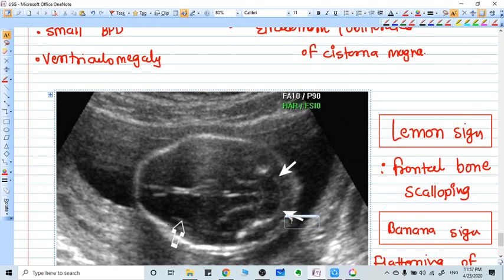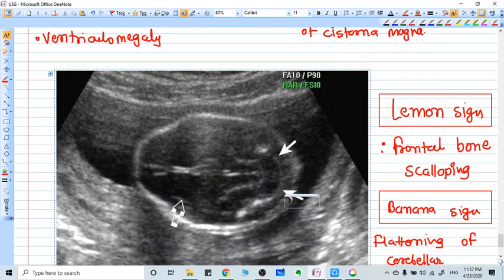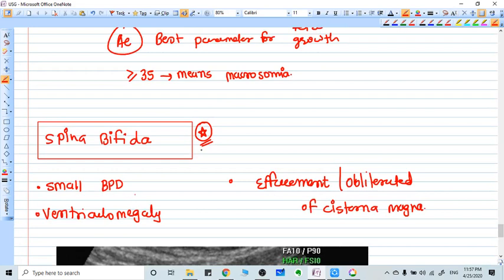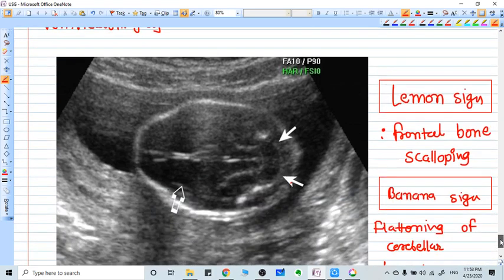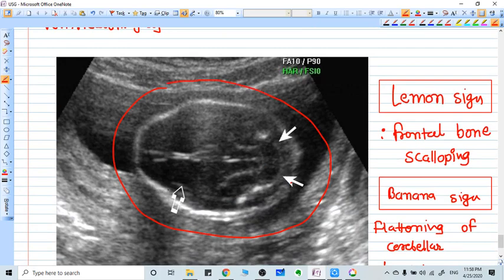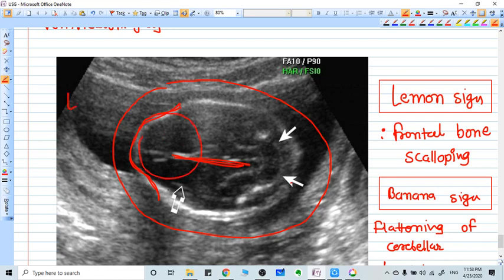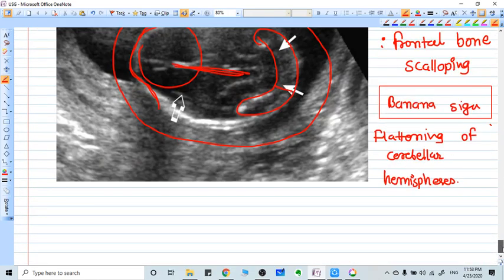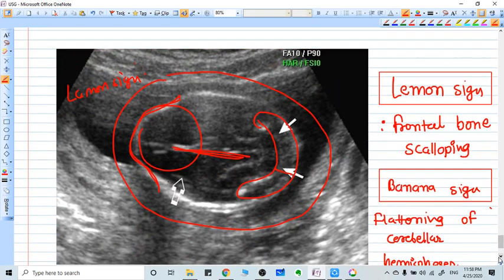SPINA BIFIDA- LEMON & BANANA SIGN MADE EASY